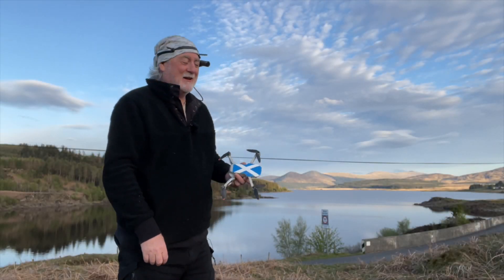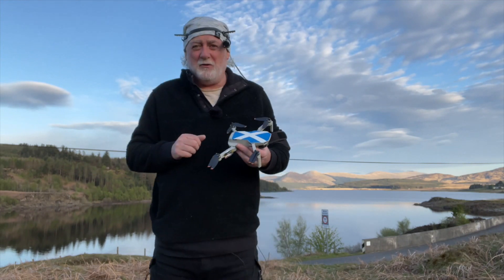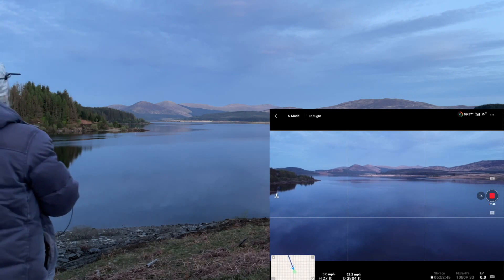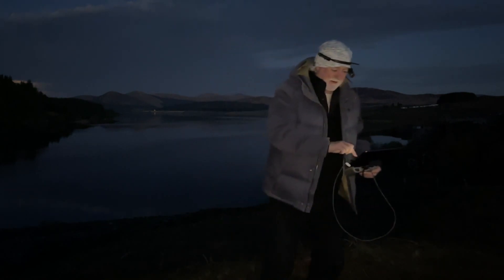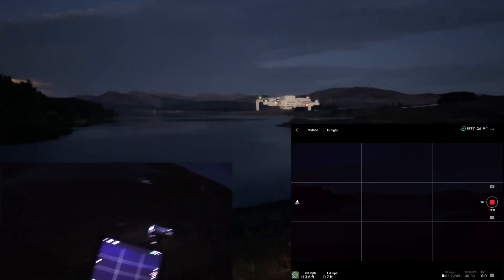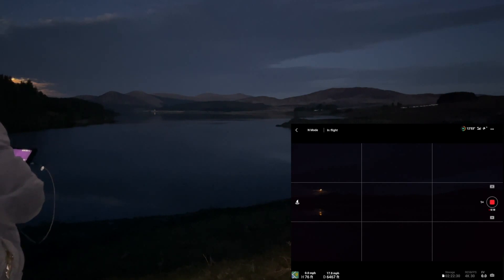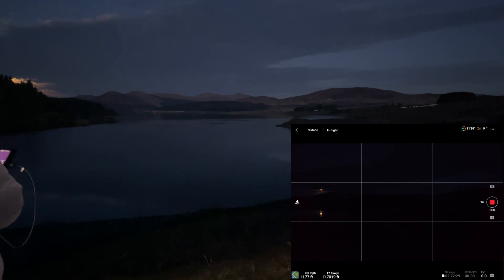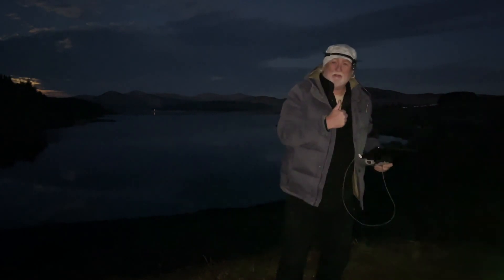DJI mini 2 Range Test Cree Strobes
How far away can you still see Navigation Lights on a drone?  DJI mini 2 does a range sight test of 2 Flytron Cree strobes over Loch Doon to test this. 2 tests - dusk and dark.

If you'd like to support my travels around Scotland so that I can bring you new and interesting footage, you can Buy me some Fuel by clicking this link:

This video is a fictional dramatisation based on a true story and real events and was drawn from a variety of sources, including published materials and edited data. For dramatic and narrative purposes, the video contains fictionalised scenes, composite and representative characters and dialogue, and time compression. The views and opinions expressed in the video are those of the characters only and do not necessarily reflect or represent the views and opinions held by individuals on which those characters are based.